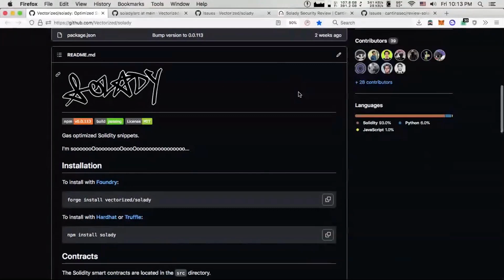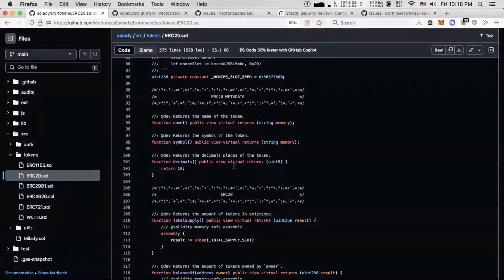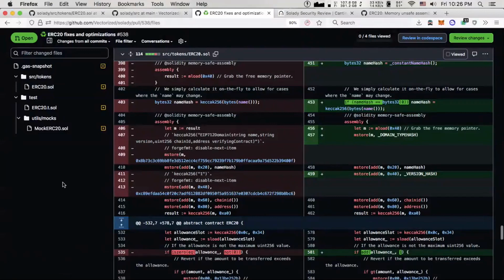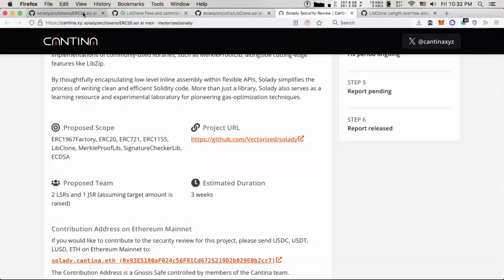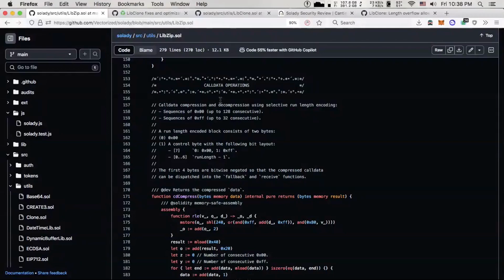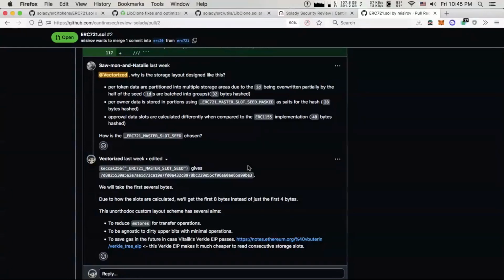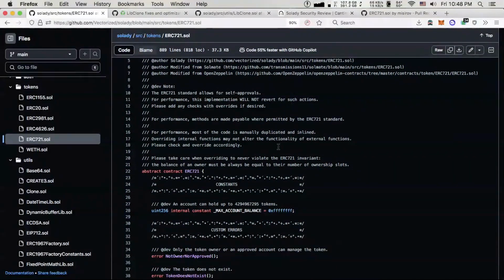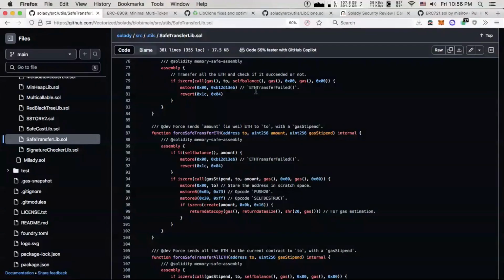Push & Pop #13 - Vectorized - Solady